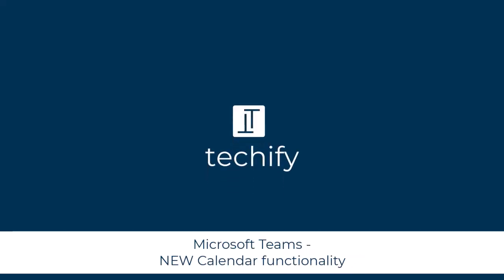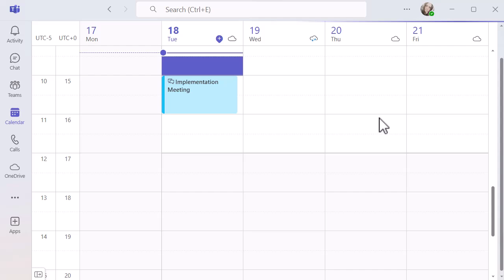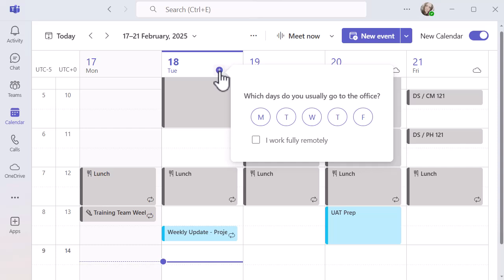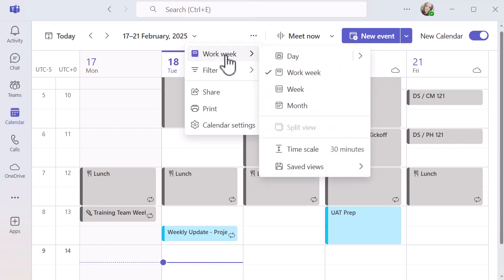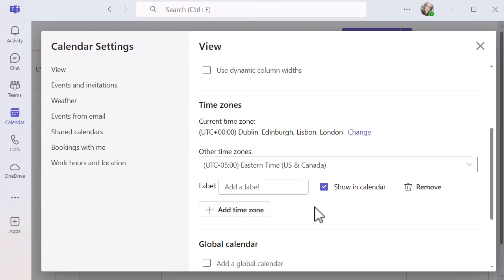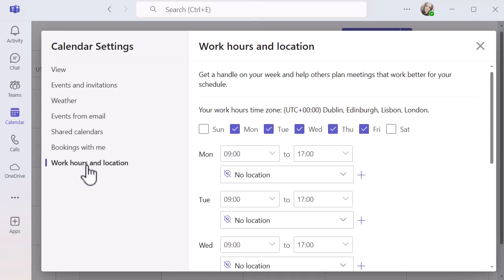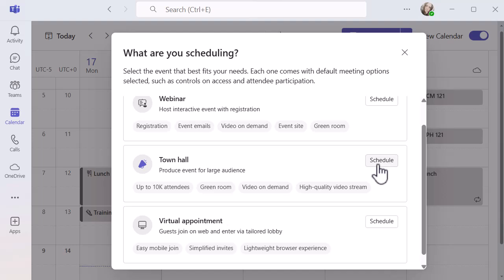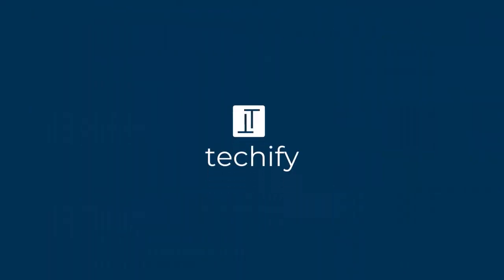Microsoft Teams - Is the NEW calendar experience any good?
This video will have a look at the NEW calendar functionality in Microsoft Teams.